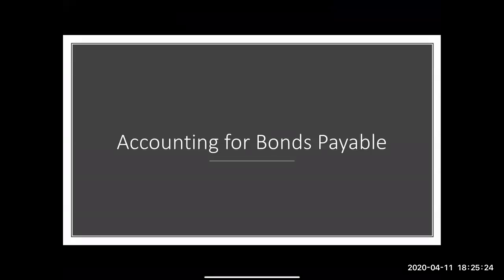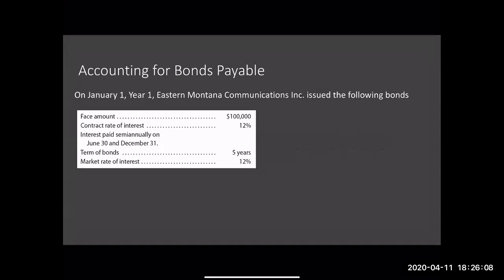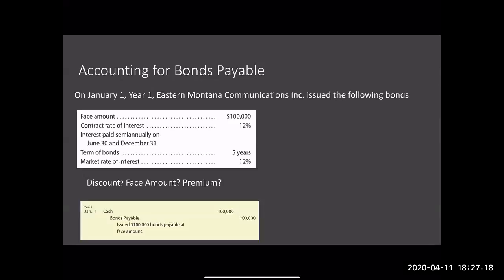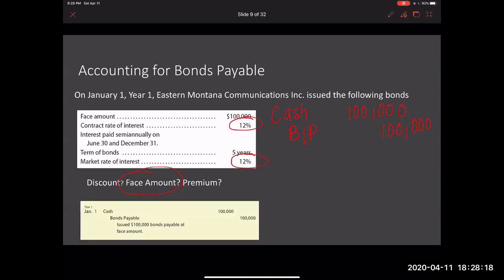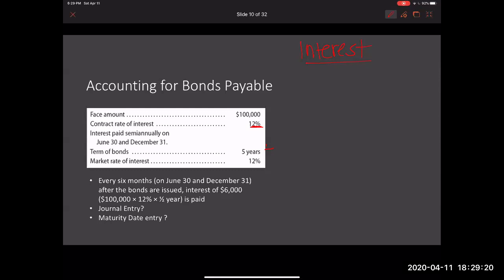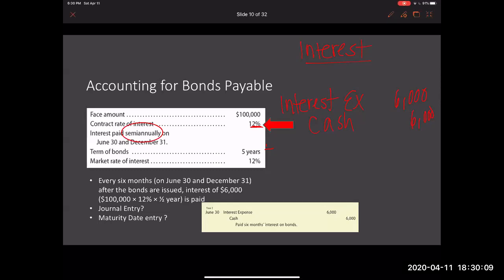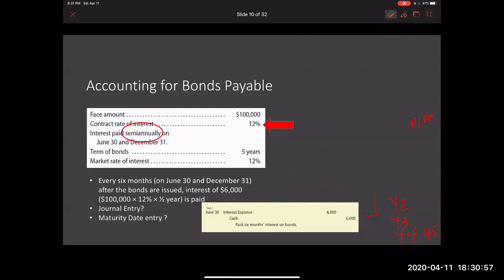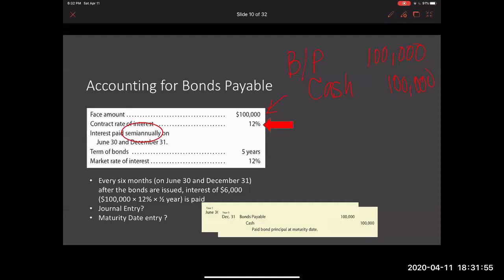Chapter 11: Liabilities Bonds Payable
Bonds Payable: Face Amount